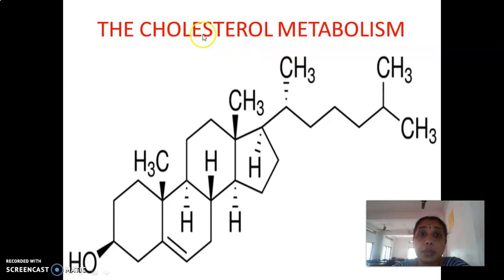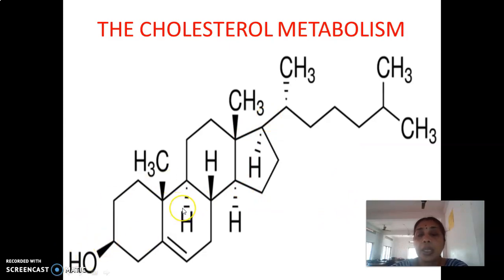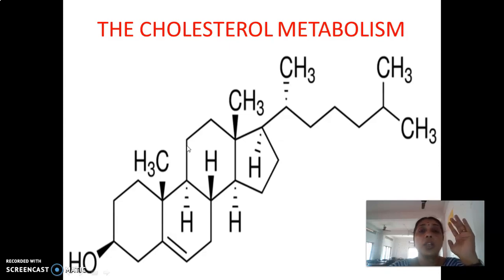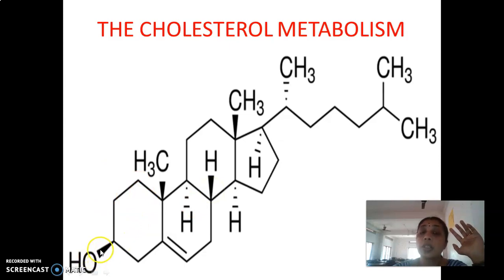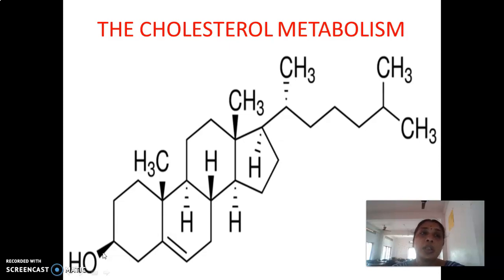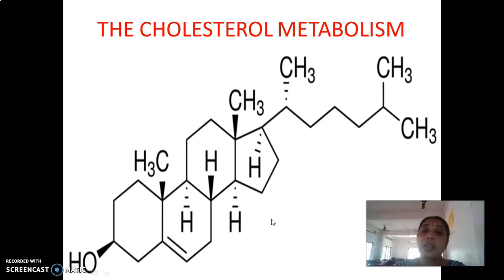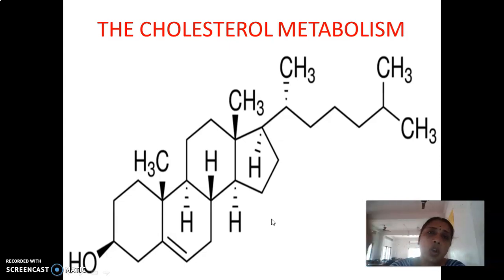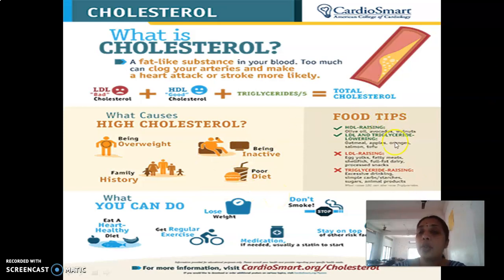METABOLISM I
CHOLESTEROL METABOLISM 1